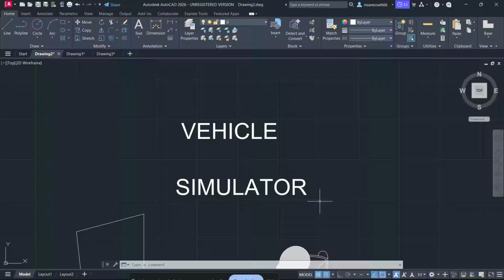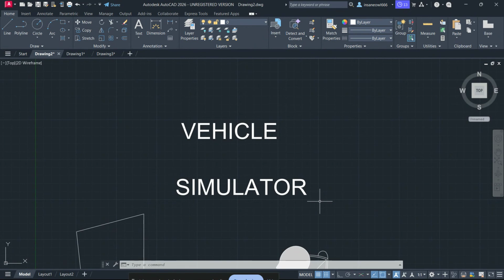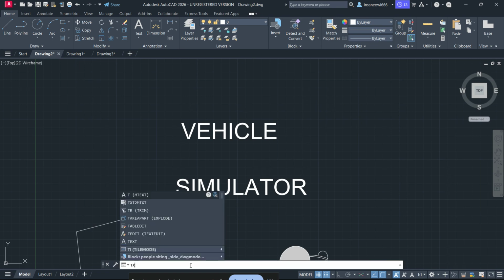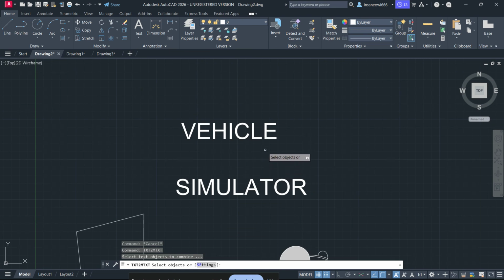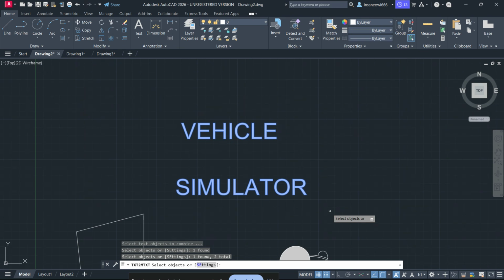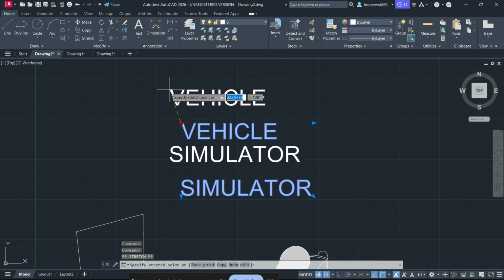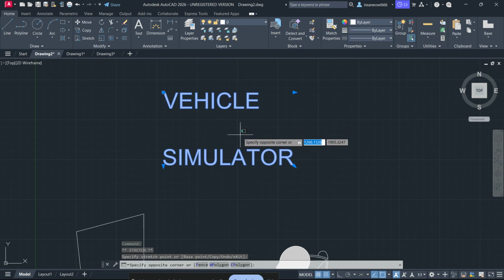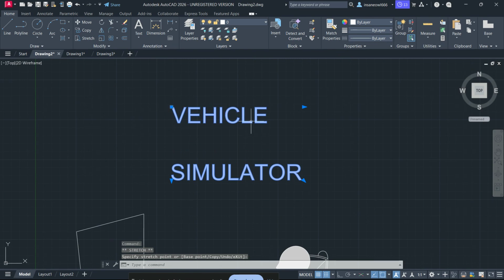How To Combine Text In AutoCAD (2026 Easy Guide)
Learn how to combine text in AutoCAD using the TXT2MTXT command and turn multiple text objects into one clean MText block.
Follow along for a quick step-by-step workflow to organize annotations faster and edit text more easily.

Timestamps
0:00 Introduction
0:19 Open AutoCAD and load your drawing
0:31 Type TXT2MTXT and press Enter
0:46 Select all the text objects you want to combine
1:01 Press Enter to open the Text to MText window
1:16 Adjust order or formatting if needed
1:34 Click OK and finish